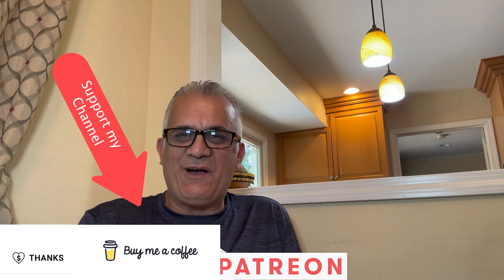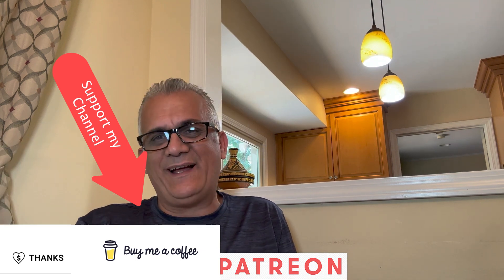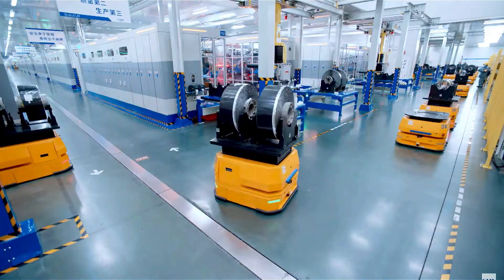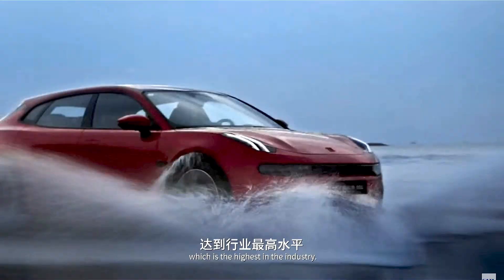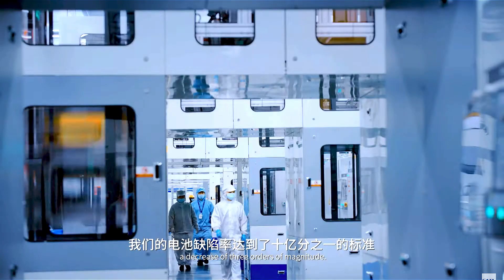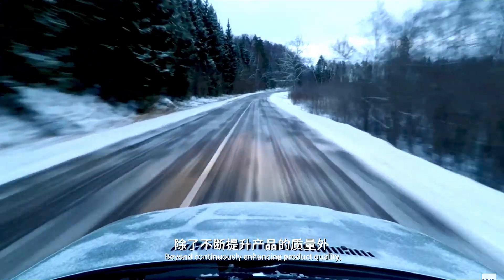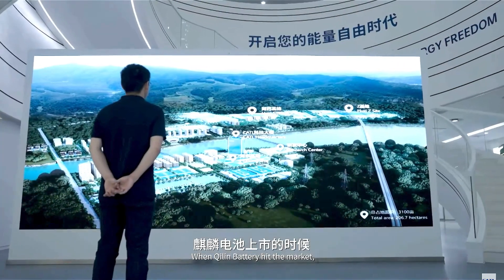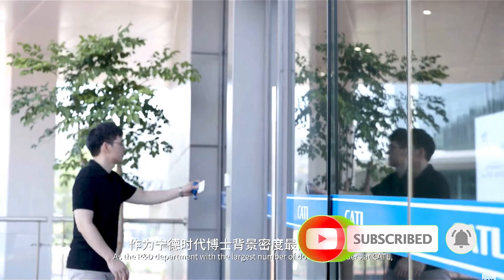Catl's New Battery Can Charge 250 Miles In 10 Minutes—true Or False?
👉Use my code to buy your Tesla; Get free SC miles

Join My Chanel and get honest reviews of Electric car, Tesla and Tesla Stock.

Moshe, TEI